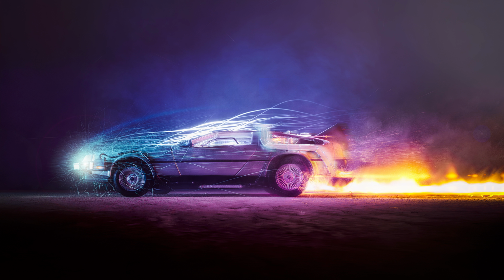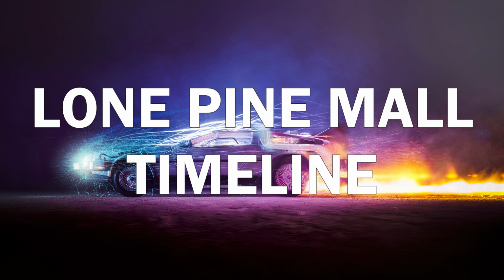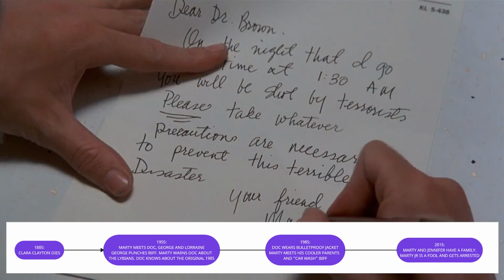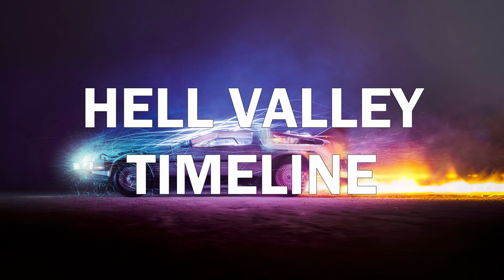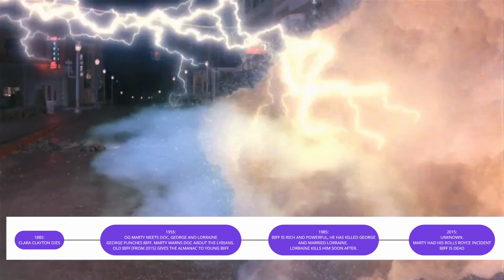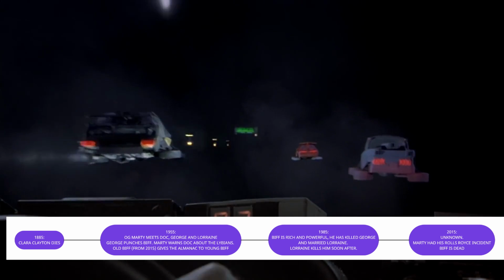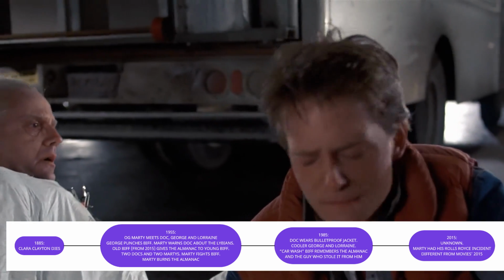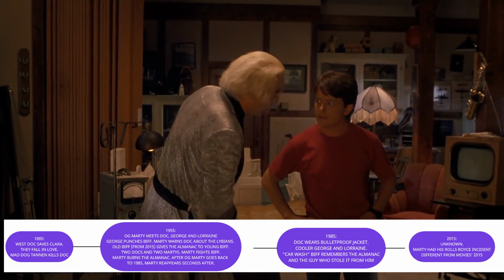Every single Timeline in the Back to the Future Trilogy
This is the video from the Reddit post I made some years ago, depicting every single timeline that is shown in the Back to the Future trilogy.